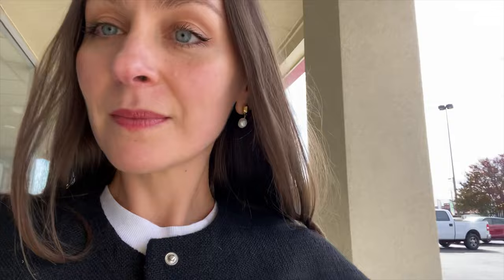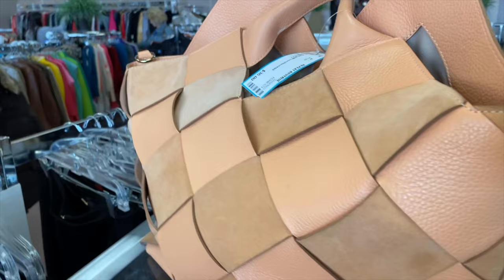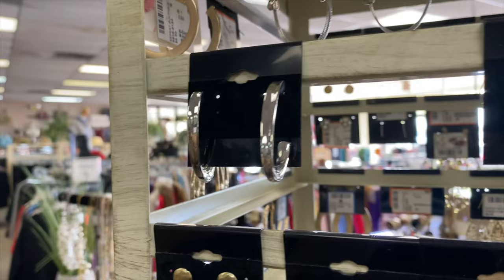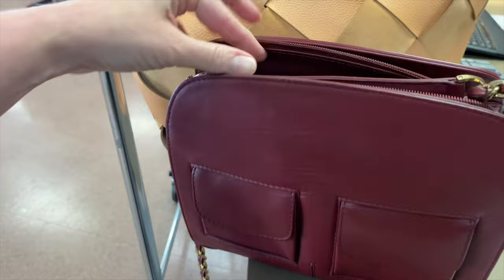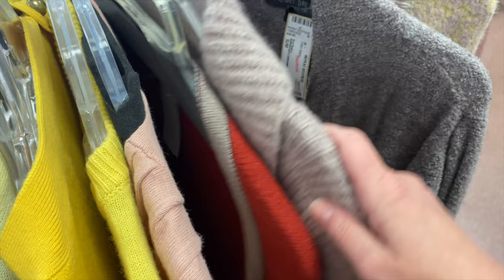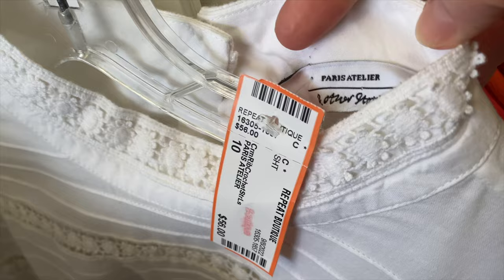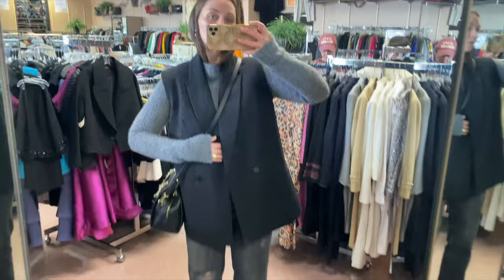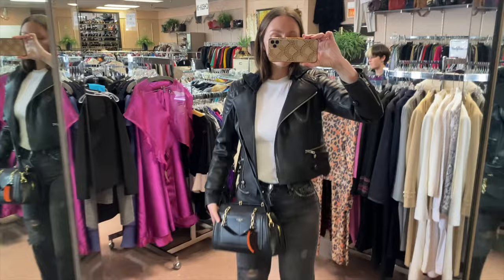thrifted outfits 2022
Come Thrift With Me - Designer thrift haul that will blow your mind!

Hey guys and welcome back! I've got such a treat for you today. If you ever feel intimidated by thrifting or secondhand shopping then you're going to love today's video. I'm sharing some of my best secondhand shopping tips to help you find quality, unique, and designer items that will elevate your style.

I found brands like Isabel Marant, Gucci, Dior, Prada, A.L.C., Diane Von Furstenburg, and more. When you shop secondhand you can also find lesser-known brands that are very high quality. Usually, I'm priced out of the market when it comes to these brands, but when I'm thrifting, the world is my oyster.

Watch this week's thrift vlog and let me know what your must know thrift shopping tips are and which pieces were your favorite!

XO,
Bri